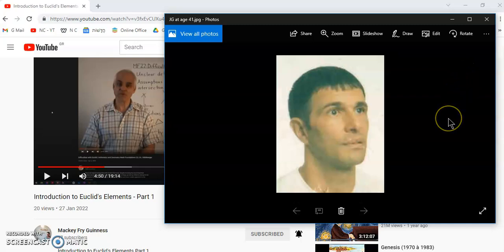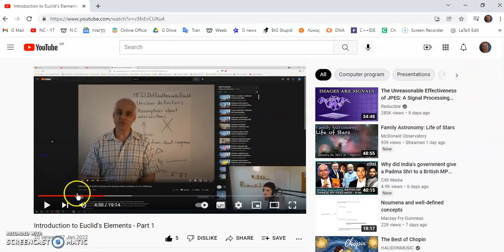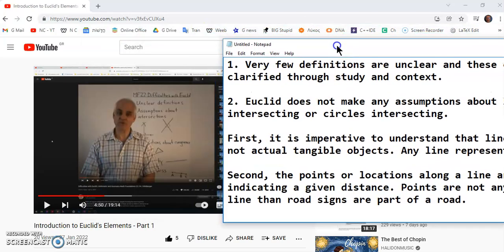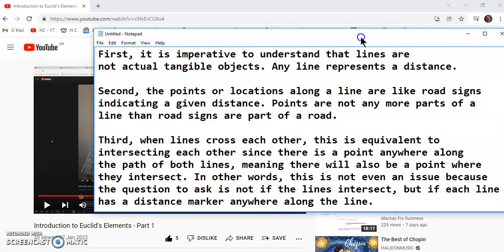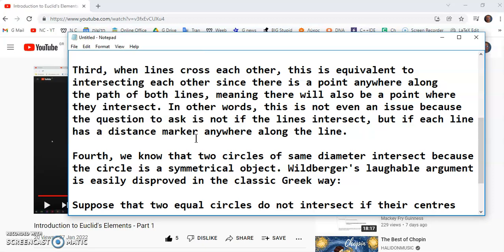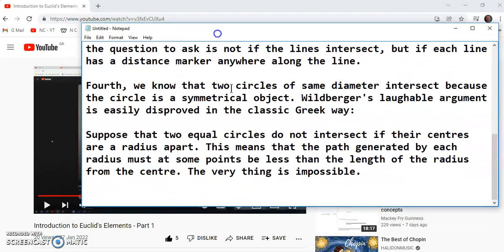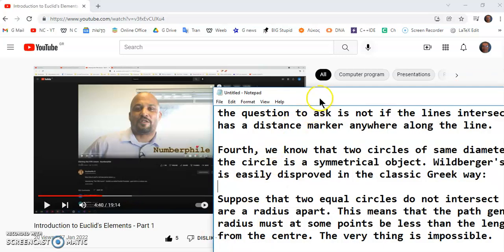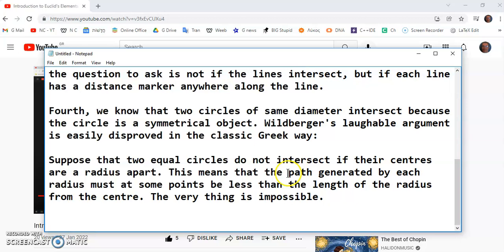Critique of Wildberger's laughable arguments: Did Euclid just assume lines and circles intersect?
1. Very few definitions are unclear and these can be clarified through study and context.

2. Euclid does not make any assumptions about lines intersecting or circles intersecting.

First, it is imperative to understand that lines are not actual tangible objects. Any line represents a distance.

Second, the points or locations along a line are like road signs indicating a given distance. Points are not any more parts of a line than road signs are part of a road.

Third, when lines cross each other, this is equivalent to intersecting each other since there is a point anywhere along the path of both lines, meaning there will also be a point where they intersect. In other words, this is not even an issue because the question to ask is not if the lines intersect, but if each line has a distance marker anywhere along the line.

Fourth, we know that two circles of same diameter intersect because the circle is a symmetrical object. Wildberger's laughable argument is easily disproved in the classic Greek way:

Suppose that two equal circles do not intersect if their centres are a radius apart. This means that the path generated by each radius must at some points be less than the length of the radius from the centre. The very thing is impossible.